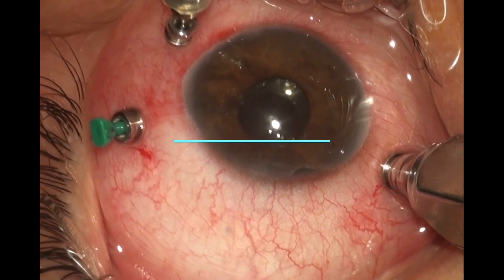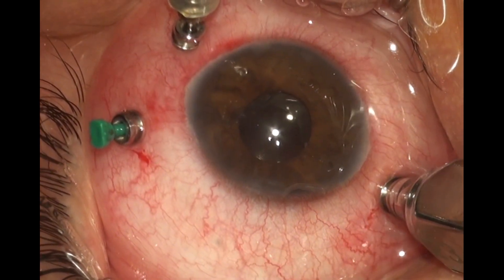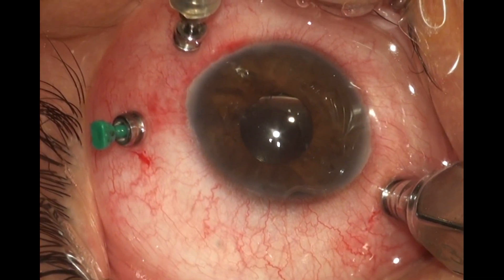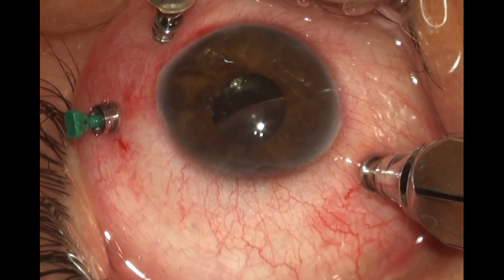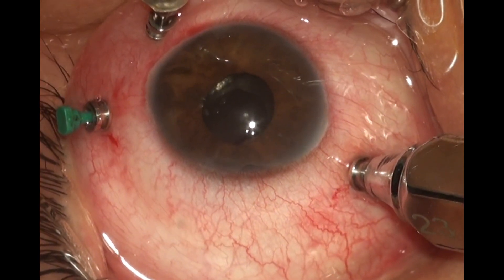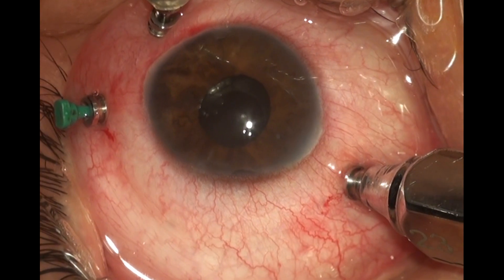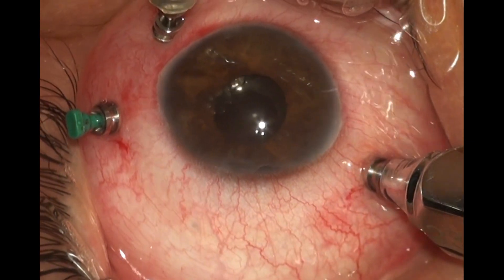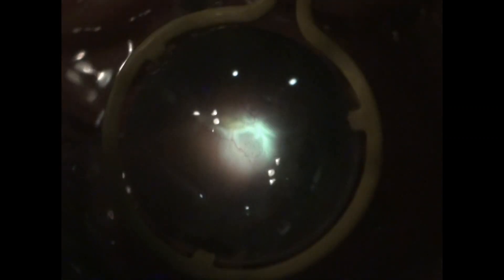Recurrent retinal detachment repair!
A case of a youmg myope who had recurrent retinal detachment. It was repaired and 5000 cs Silicone Oil was injected.